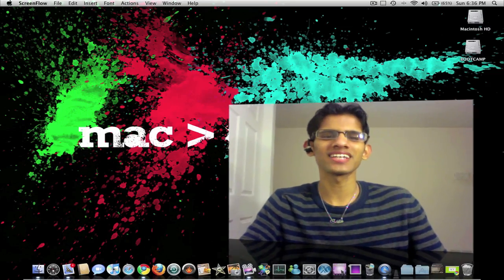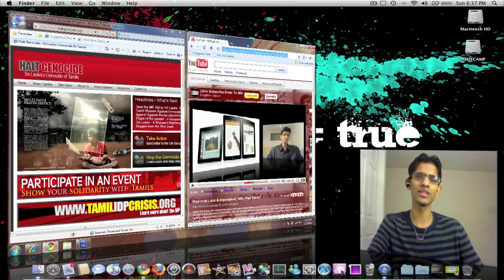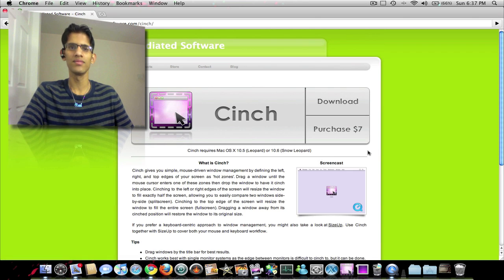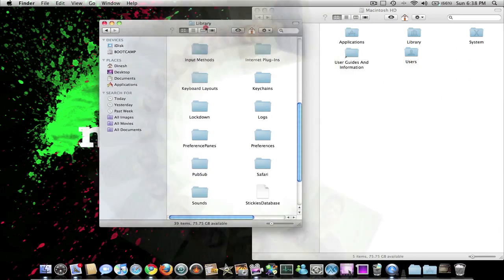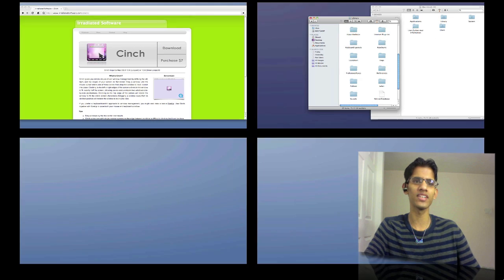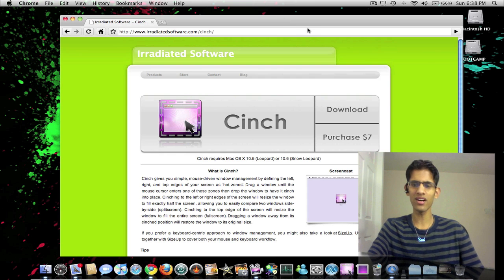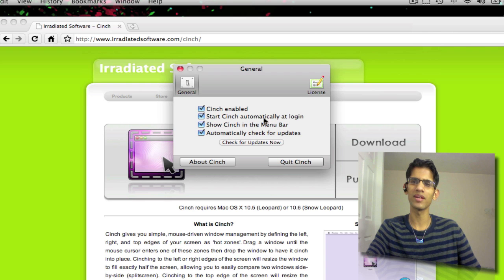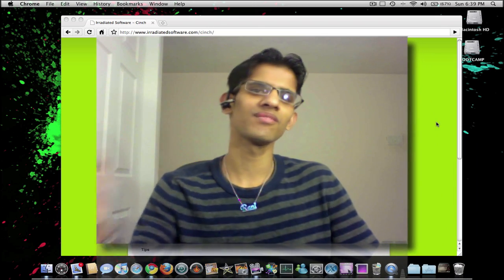Cinch for Mac Windows 7's Aero Snap for the Mac HD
One thing that I found useful when using Windows 7 was its able to Aero Snap feature. Which allows you to snap your windows to left, right or the top to maximize and split windows. I really wished Mac would have something similar even though Mac has expose and spaces for window management. Well now there is a program that brings Window 7s Aero Snap to your Mac its called Cinch which cost $7.00 there is a trail version which is the same as the regular version. The only differences is the application will prompt you to upgrade to the full version at times.